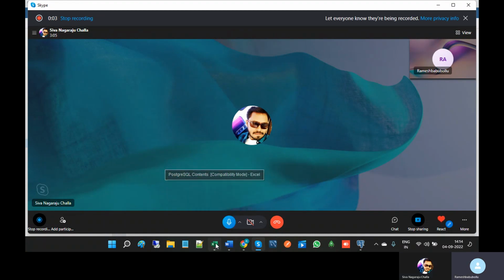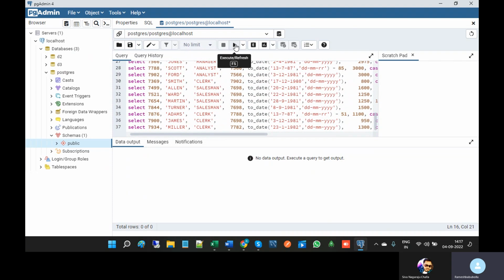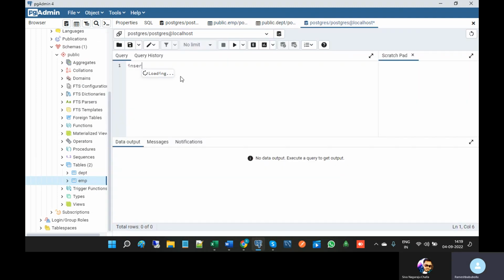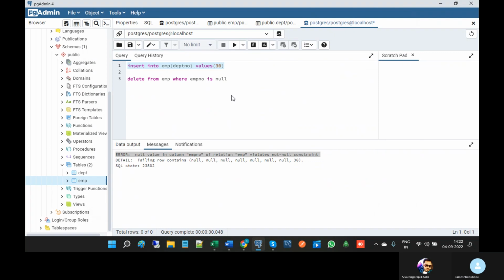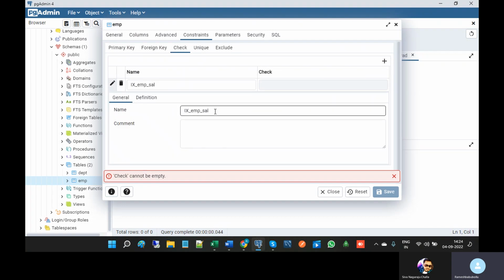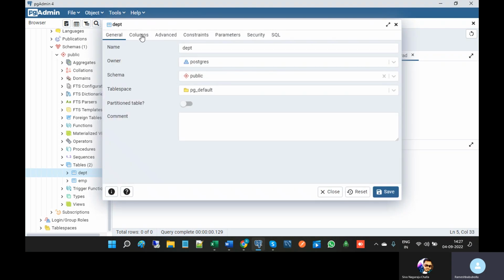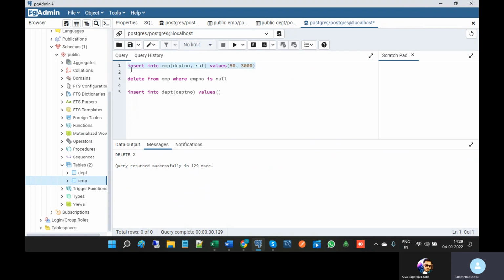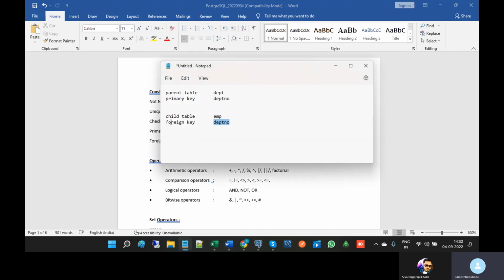Part 5 Constraints in PostgreSQL